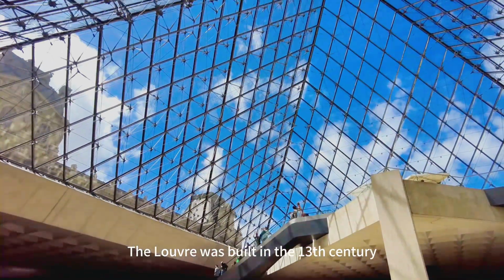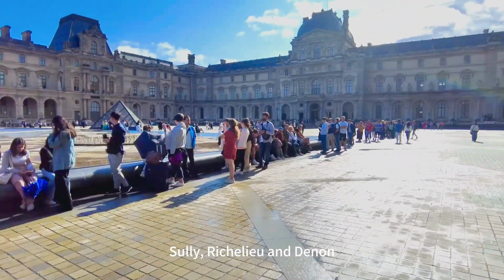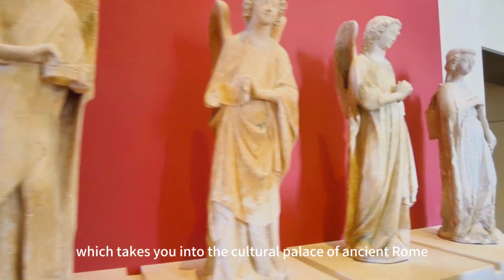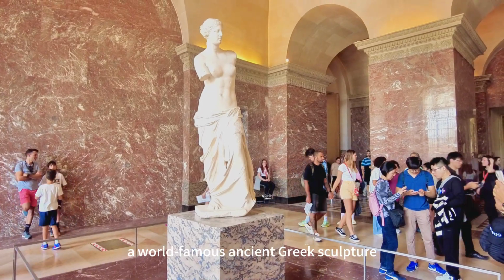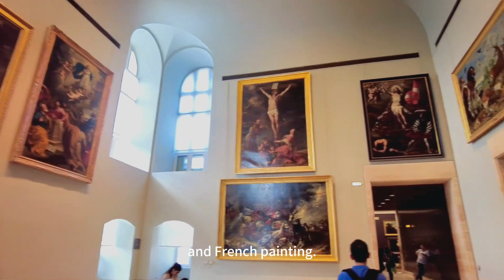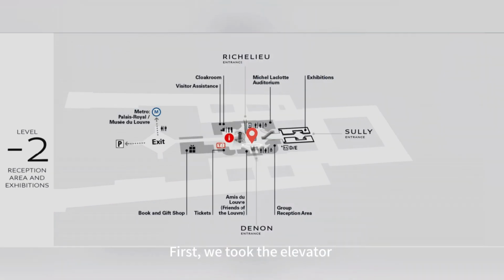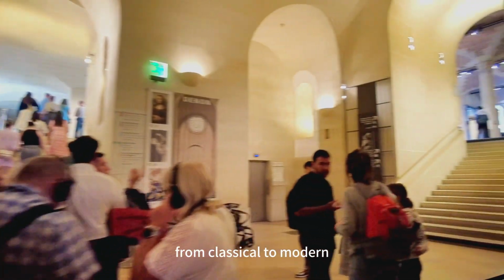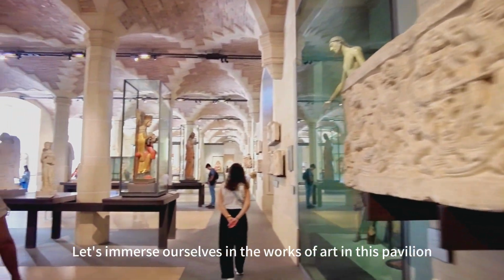Unveiling the France Louvre: Discover the Floor Plan and Embark on an Artistic Journey!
Hey, travel enthusiasts! The Louvre video series is about to begin! I'm excited to take you along to lift the veil on each floor of the Louvre. Are you ready? Together, we'll traverse the corridors of history, immersing ourselves in the power and beauty of sculptures and paintings. Come join me on this artful journey as we uncover the treasures of the Louvre!